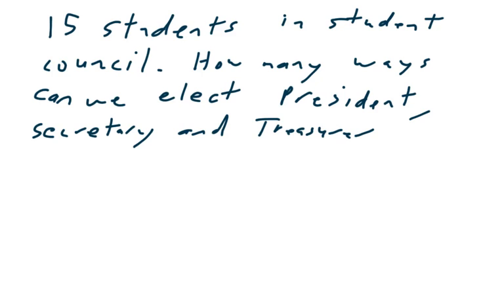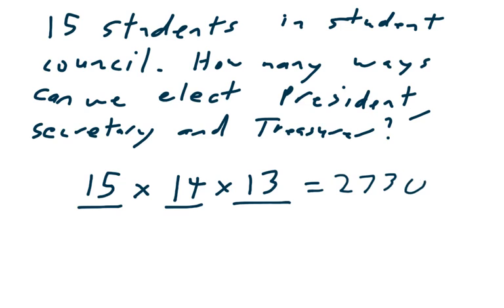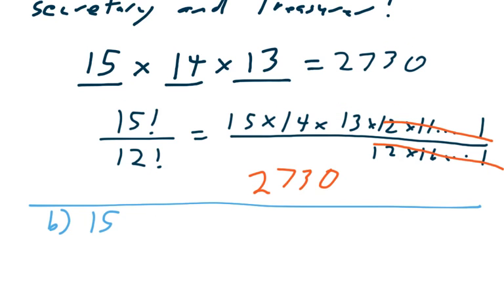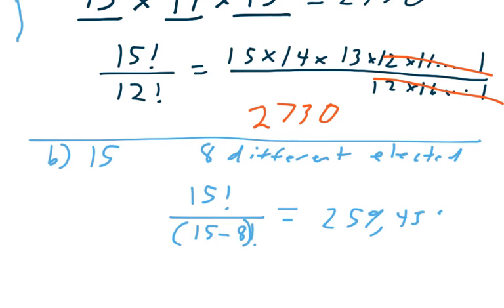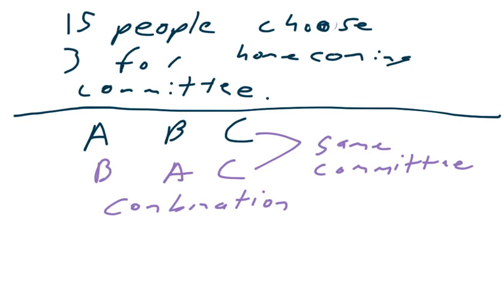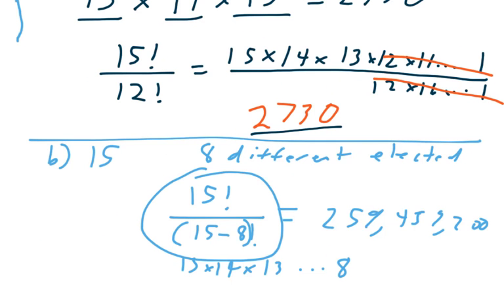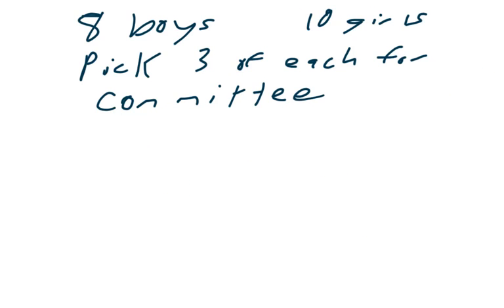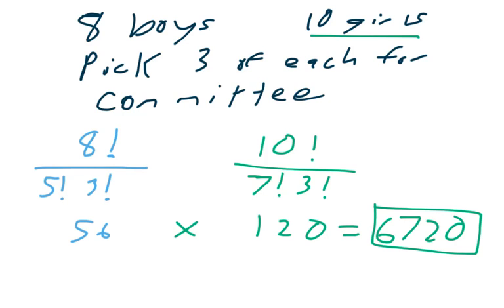Precalc 13.1 permutations and combinations